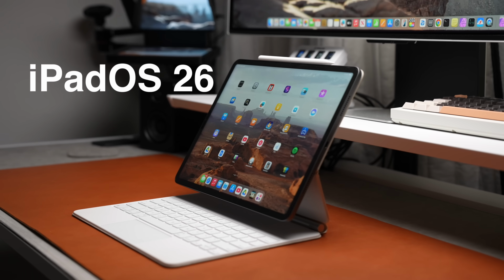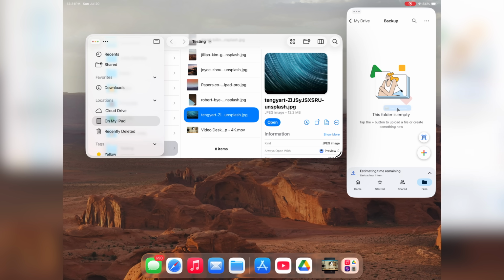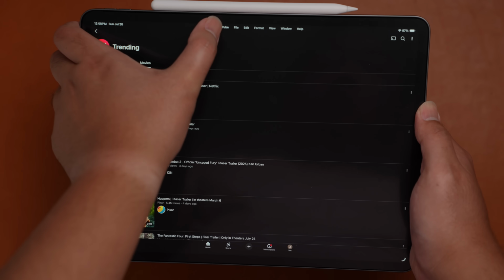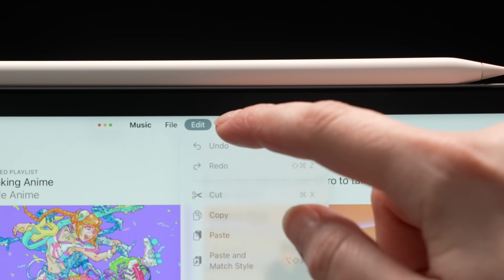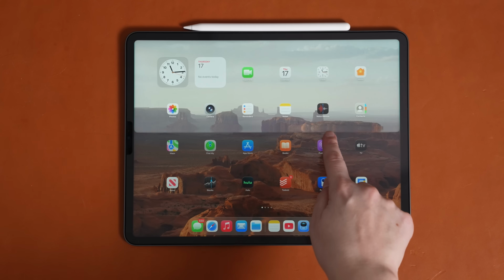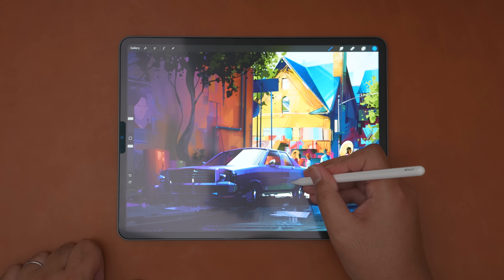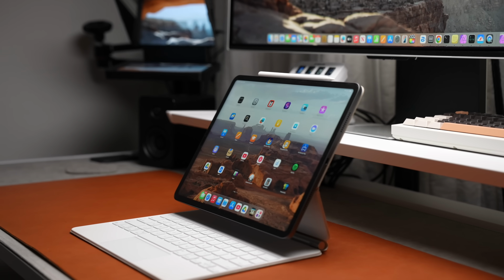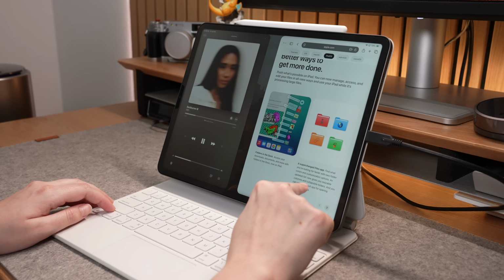2 Weeks with iPad OS 26: Is it Time to Retire My MacBook? (Again)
The iPad just got a brand new look with iPadOS 26, and Apple made the iPad more computer-like. But that last part sounds like deja vu. So I tried the iPad OS 26 Beta to see if hey, maybe the iPad really is a computer now. So let’s talk about what’s new, and if these new features actually do make your ipad into a more multi-tasking, power user oriented machine. Like the new UI design, the improved files app, the new menu bar and better window management. Then we’ll talk about what this means for the iPad and how it could impact the Mac.

MacBook Air
Mac Mini
Sony A7Siii
Sennheiser MKH 50
Elgato Prompter

Timestamps:
0:00 Intro
0:21 UI Updates
0:50 What’s New?
1:40 Mouse Cursor with Trackpad/Mouse
2:01 Dynamic Windows Management on iPad and External Displays
3:14 Sponsor: Paperlike
4:21 The Menu Bar
5:19 File Management is MUCH better
6:01 Is It a Computer Now?
7:55 What Does This Mean for the iPad/Mac?
9:42 Conclusion